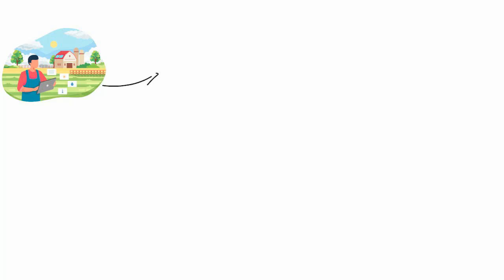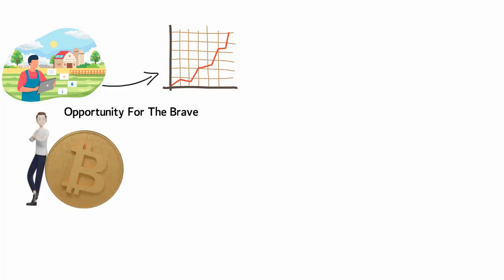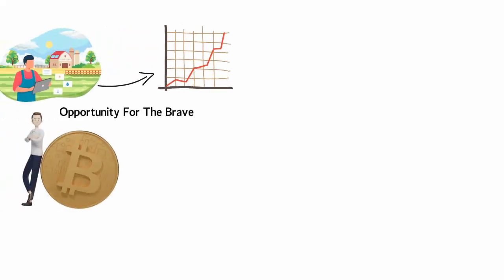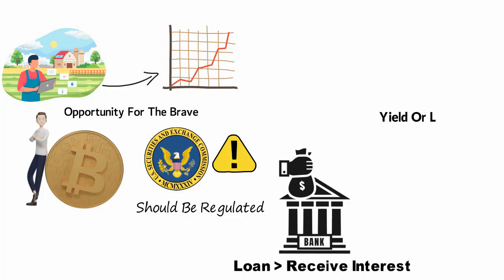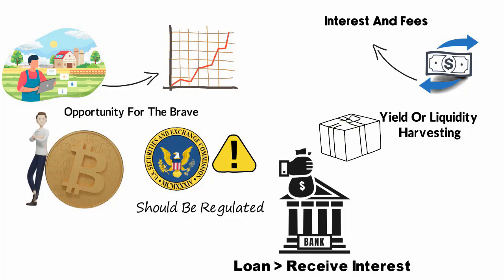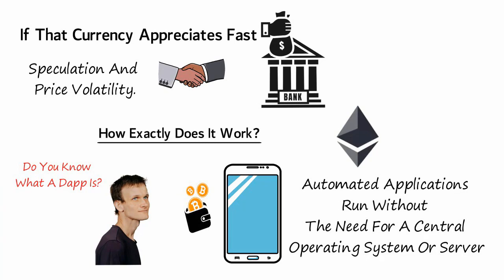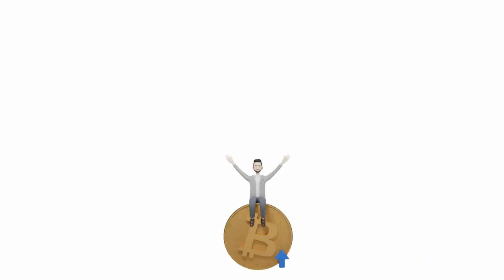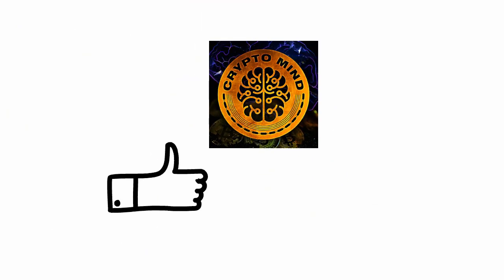Yield Farming Crypto | What Is Yield Farming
Welcome to our Yield Farming Crypto video!

What Is Yield Farming? What You Need To Know
The world of DeFi is complex, but some users have learned tactics to make their cryptocurrency generate as much income as possible.

Yield farming is the process of using decentralized finance (DeFi) to maximize returns. Users lend or borrow crypto on a DeFi platform and earn cryptocurrency in return for their services.

Yield farmers who want to increase their yield output can employ more complex tactics. For example, yield farmers can constantly shift their cryptos between multiple loan platforms to optimize their gains.

Quick facts:
Yield farming is the process of token holders maximizing rewards across various DeFi platforms.
Yield farmers provide liquidity to various token pairs and earn rewards in cryptocurrencies.
Top yield farming protocols include Aave, Curve Finance, Uniswap and many others.
Yield farming can be a risky practice due to price volatility, rug pulls, smart contract hacks and more.

How does yield farming work?
Yield farming allows investors to earn yield by putting coins or tokens in a decentralized application, or dApp. Examples of dApps include crypto wallets, DEXs, decentralized social media and more.

Yield farmers generally use decentralized exchanges (DEXs) to lend, borrow or stake coins to earn interest and speculate on price swings. Yield farming across DeFi is facilitated by smart contracts — pieces of code that automate financial agreements between two or more parties.

Types of yield farming:

Liquidity provider: Users deposit two coins to a DEX to provide trading liquidity. Exchanges charge a small fee to swap the two tokens which is paid to liquidity providers. This fee can sometimes be paid in new liquidity pool (LP) tokens.
Lending: Coin or token holders can lend crypto to borrowers through a smart contract and earn yield from interest paid on the loan.
Borrowing: Farmers can use one token as collateral and receive a loan of another. Users can then farm yield with the borrowed coins. This way, the farmer keeps their initial holding, which may increase in value over time, while also earning yield on their borrowed coins.
Staking: There are two forms of staking in the world of DeFi. The main form is on proof-of-stake blockchains, where a user is paid interest to pledge their tokens to the network to provide security. The second is to stake LP tokens earned from supplying a DEX with liquidity. This allows users to earn yield twice, as they are paid for supplying liquidity in LP tokens which they can then stake to earn more yield.

I hope you found value in our Yield Farming Crypto video. Make sure to leave a like on the video if you gained value from it!

⏰ Time Stamp ⏰

00:00 Intro
00:27 What is Yield Farming
02:00 Outro